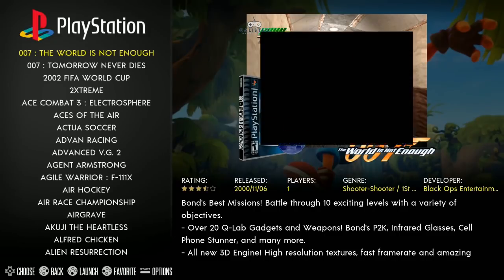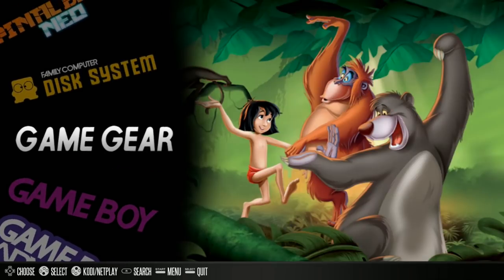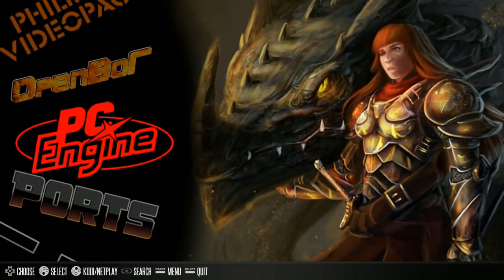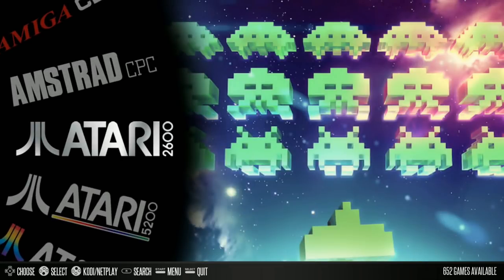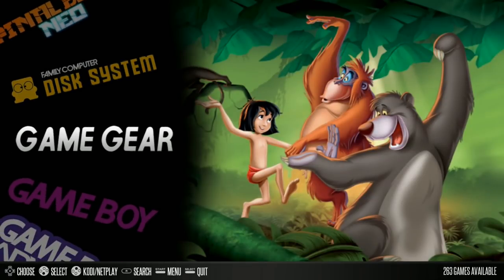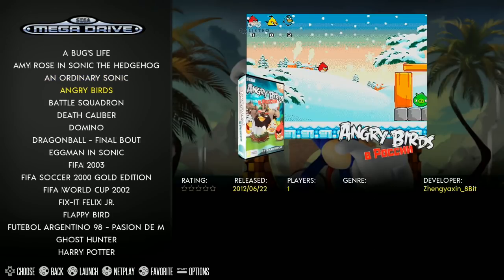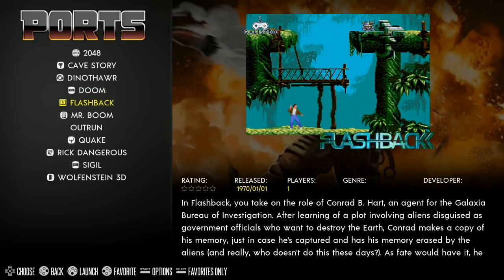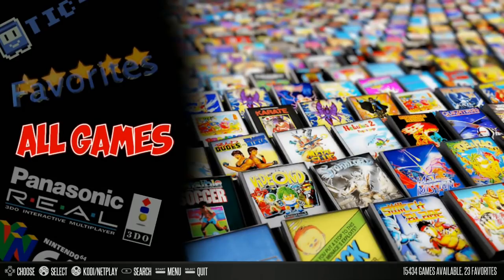Blown Away By This Raspberry Pi Retro Gaming - Pi400 or Pi 4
Galisteo's latest recalbox build really packs A LOT, lets have a look... I was blown away by how many CD games can fit on a tiny 128gb card!

What you need:
Raspberry Pie 4 1.5GHZ KIT OR
Raspberry Pi 400
128gb micro sd
8BitDo Flagship

Image on Arcadepunks website
[128gb]-Cobalto.v4.Recalbox.7.1.1.Pi4.Pi400-Galisteo

512gb micro sd
400gb micro sd
256gb micro sd
128gb micro sd
64gb micro sd
32gb micro sd